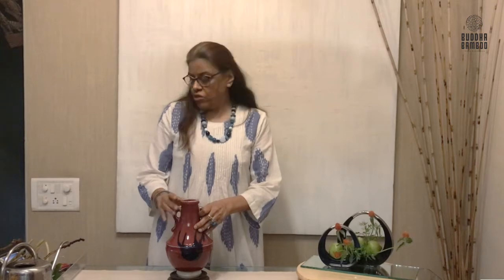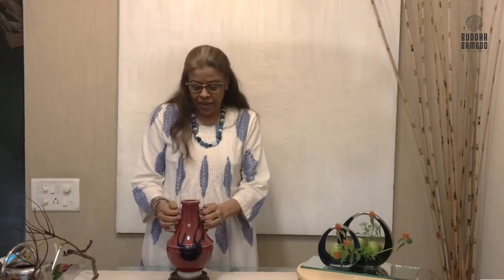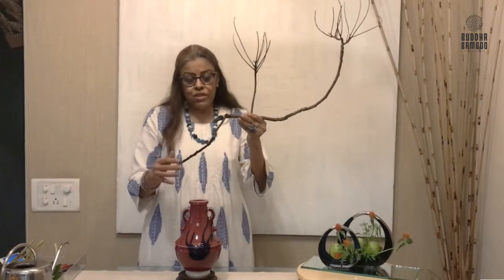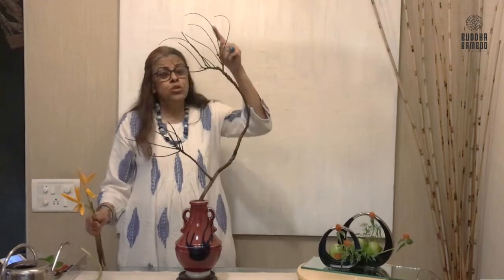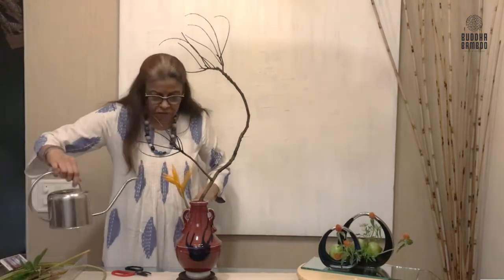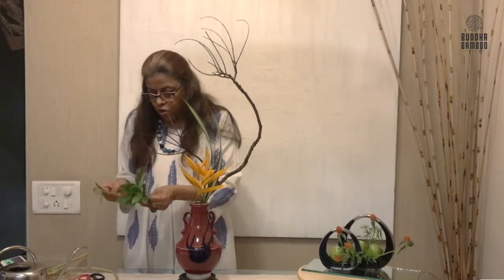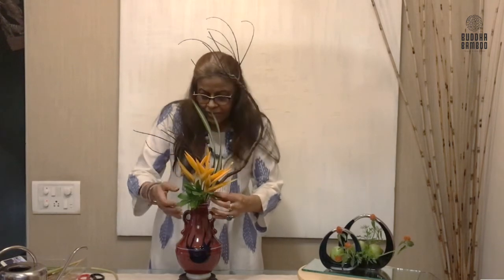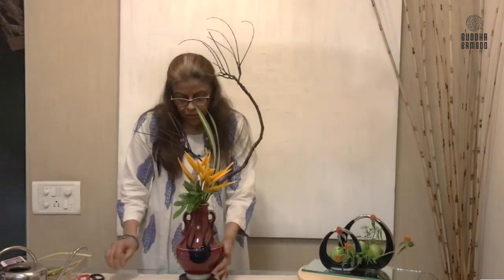look around-5 enjoy nature's unique quality & inspire to creat Ikebana-ohara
learn and admire beautiful art of ikebana ..Ohara…observe beauty in nature.. flowers, leaves,seeds or fruits. to be creative look around and get inspiration from nature.ikebana ohara school of ikebana japanesea art of flower arrangement traditional art of Japan nature flowers floralart less is more